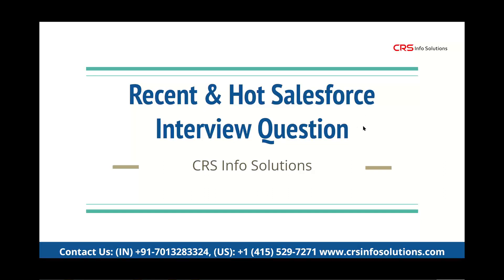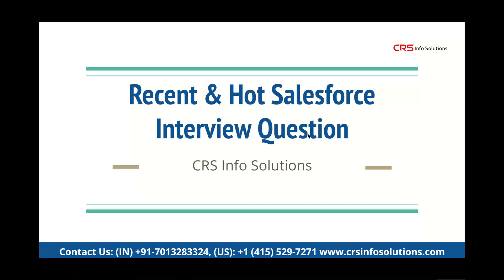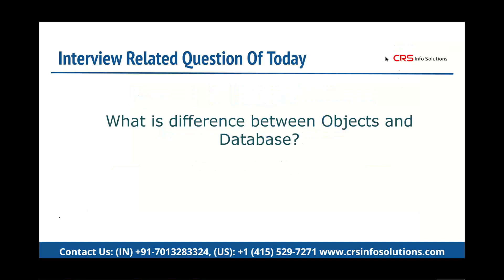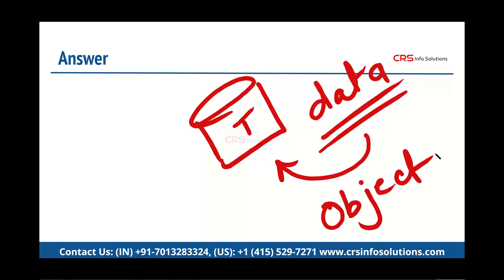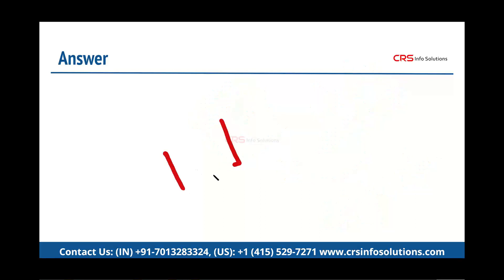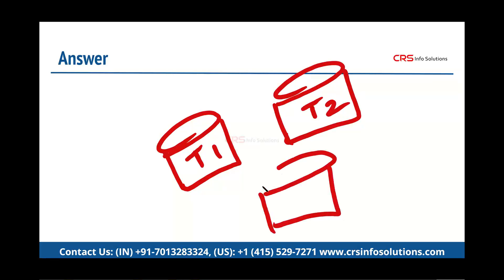Salesforce Beginner Interview Question Part 16 | Difference Between Object And Database?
What is the difference Between Object And Database in Salesforce?